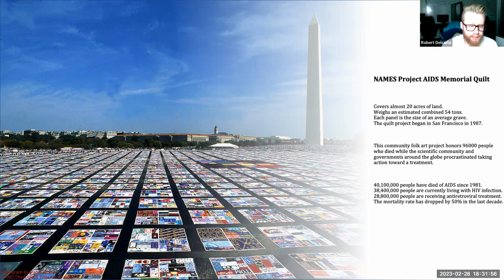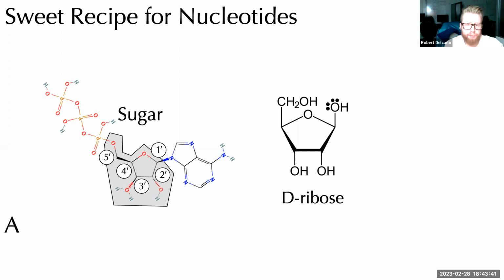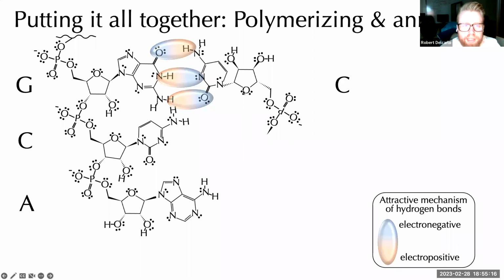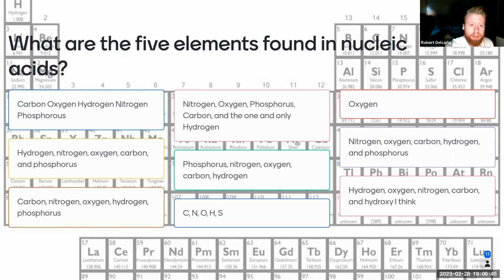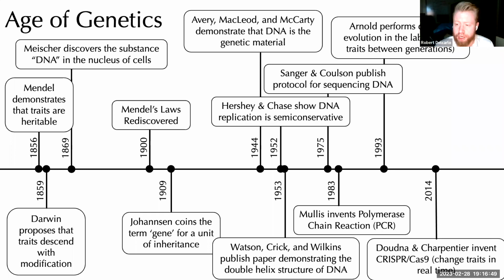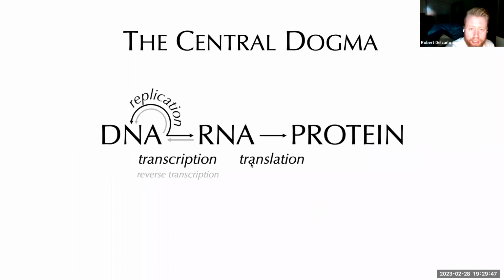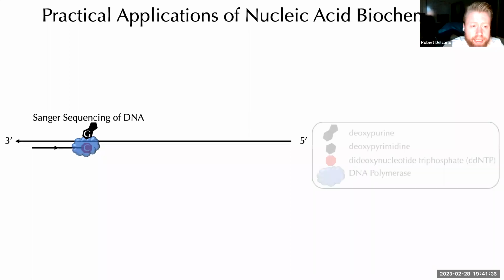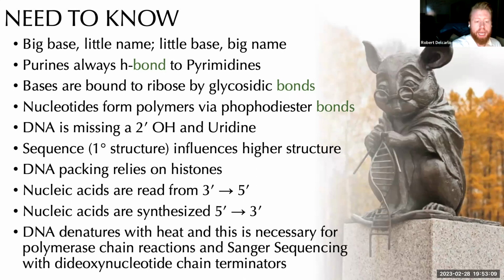Nucleic Acid Biochemistry 2023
Ever wonder why Caffeine works the way it does? Or how the drugs that treat HIV/AIDS work? What does DNA sequencing even mean? Answers to these questions and more can be found here. This lecture on Nucleic Acid Biochemistry covers the unique properties of nitrogenous bases, nucleosides, nucleotides, and nucleic acids. I also focus on The Central Dogma. As well, this lecture covers a historical timeline of genetics discoveries and some practical applications of nucleotide biochemistry (Sanger sequencing, mRNA Vaccines, and Nucleoside Analog Reverse Transcriptase Inhibitors). Let's talk about how we saved lives in the HIV/AIDS and COVID pandemics.